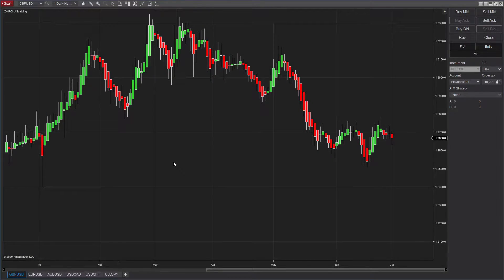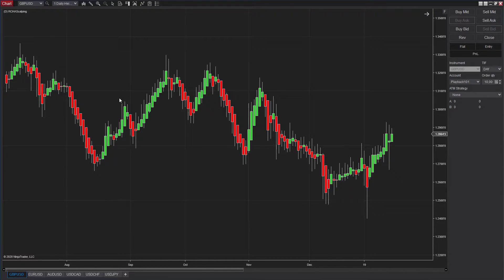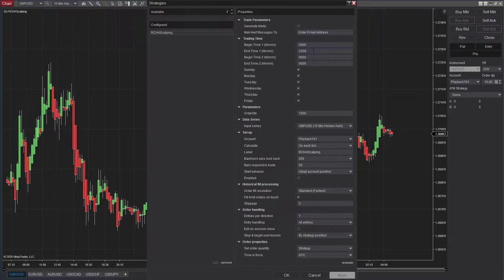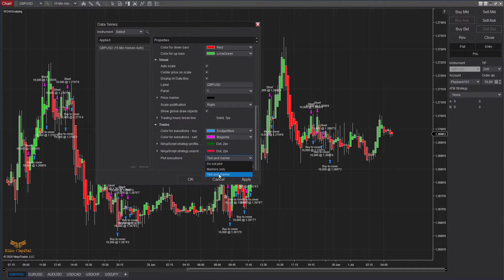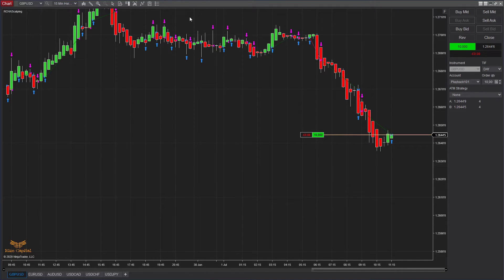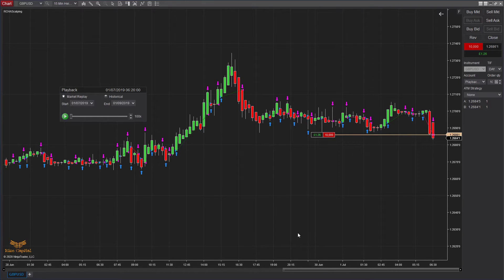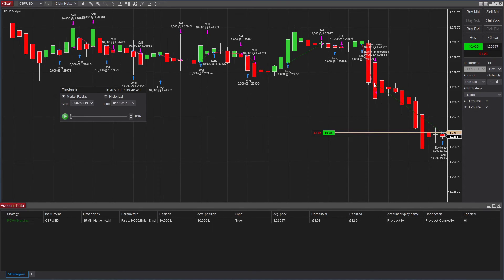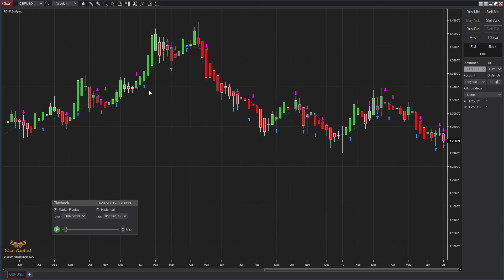Heikin-Ashi Scalping Strategy - Premium Automated Strategy for NinjaTrader 8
Older Version:
This is a fully automated strategy developed for NinjaTrader 8. This strategy works with any instrument and any financial market. It is developed based on Heikin-Ashi bar chart. You can use it on any time frame chart, but Daily time frame chart is the most effective historically. It is mainly enters and exits the market based on change of colour of the bars; as Heikin-Ashi bar charts are really interesting to trade on in terms of it’s bar colour change. When you watch the video tutorial, you should be able to learn more how to effectively use this strategy for lower time frame charts and restrict your trading sessions with Trading time ranges. One of the other amazing features of this automated strategy is, if you close the chart or platform for any reason, when you restart the platform and re-open chart with this strategy keeping the same settings on, it will resume as if there was no gap between these two events. You just need to find the right settings and combination for your trading style to capture the best odds. Why don’t you watch the video tutorial and try this strategy for FREE for first 30 days and test it yourself.